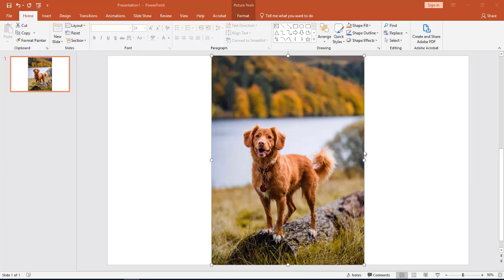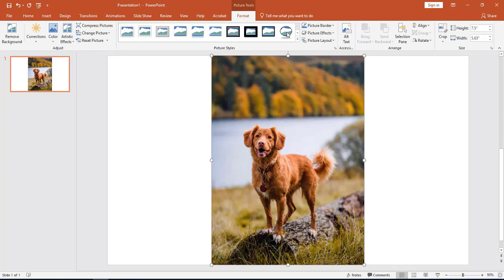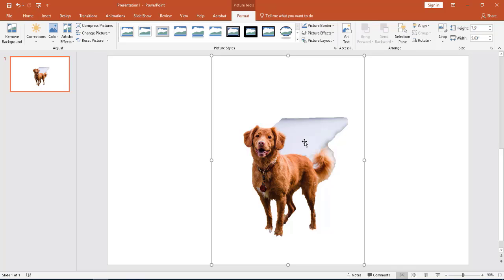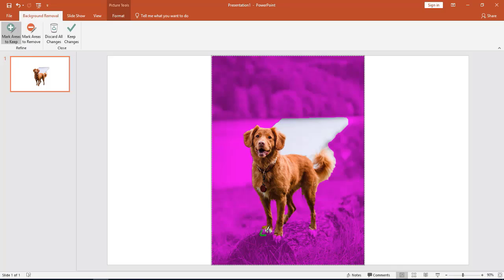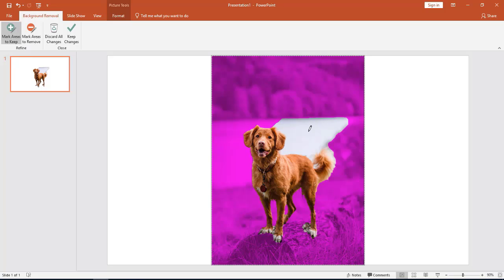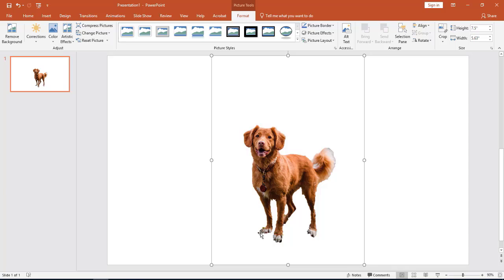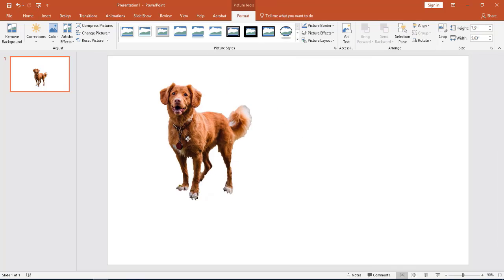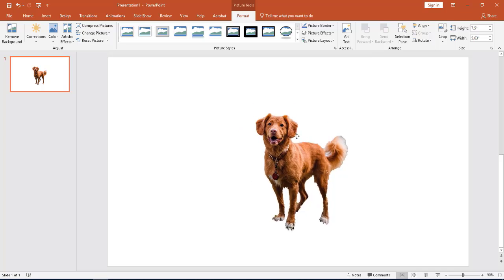How To Remove The Background From A Picture With PowerPoint.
How to remove the background from a picture using PowerPoint. I show you step by step how its done.